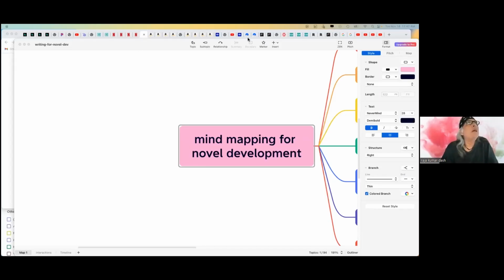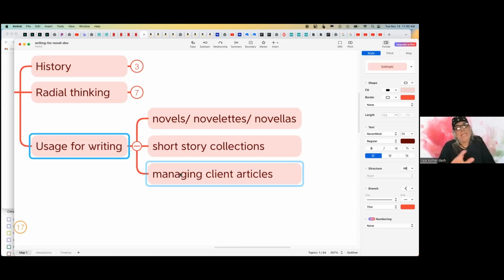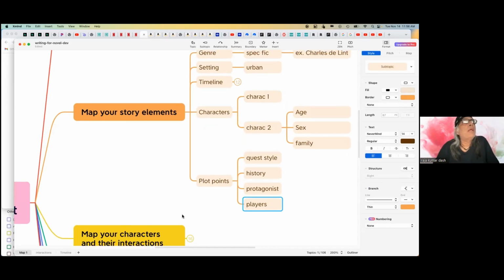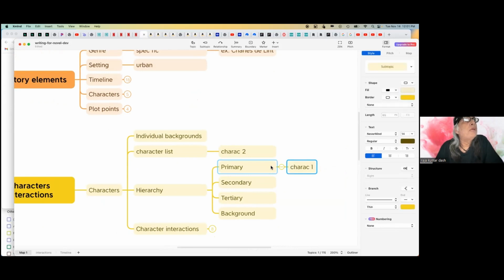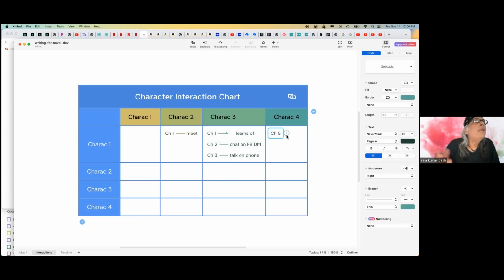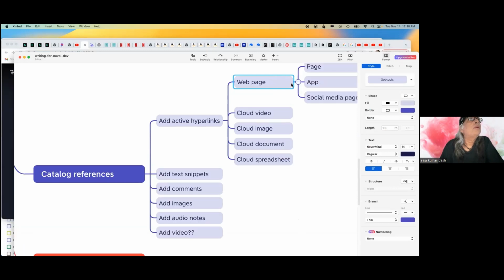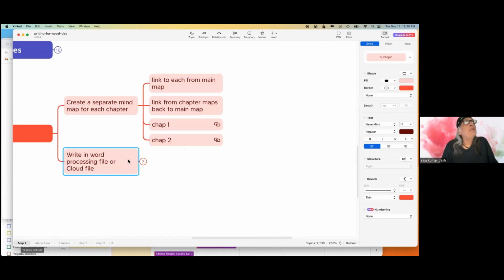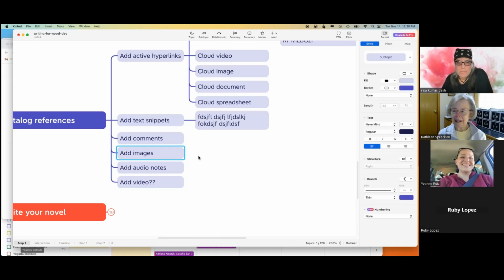Reawaken Your Dream of Writing - Raj Dash Gives a Lesson on Mind Mapping for Writing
In this workshop-style interview, Raj Dash shares with us how he uses Mind Mapping in support of his writing. Raj is a member of our Facebook group and recently joined the course, as well.

Raj is a published writer and author, former publisher of Chaos Review magazine, former software developer, and currently a multi-modal mindset breakthrough coach. Certifications include life coaching, hypnotherapy, Emotion Code, L3 Reiki, Pranayama breathwork and more.

He is an ordained minister under the moniker Reverend Raja Rawja, who combines these multi-modality skills to guide healerpreneurs and writerpreneurs through emotional baggage and mind blocks.

There is a longer version of this interview with some conversation before and after posted in our Facebook groupat: